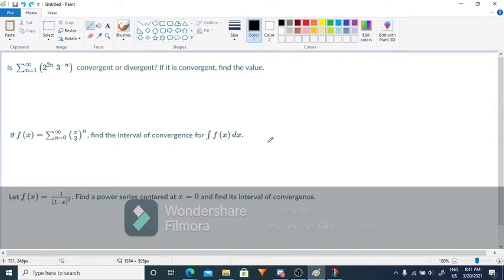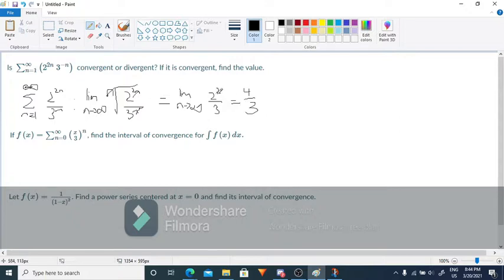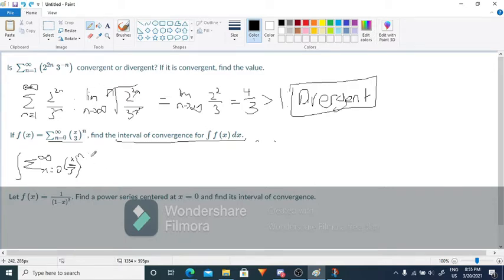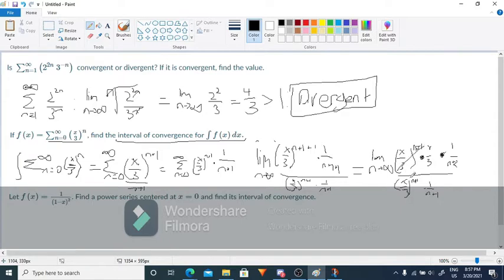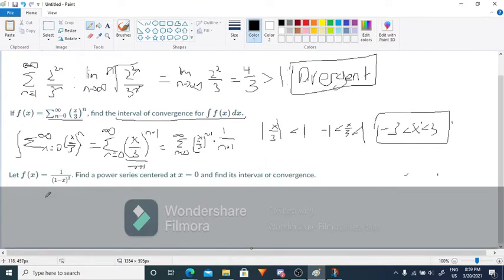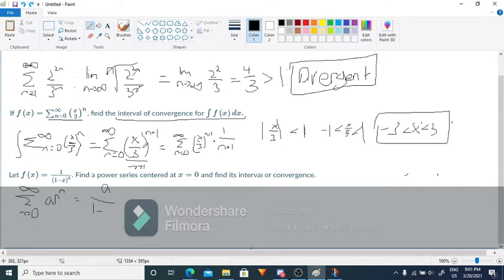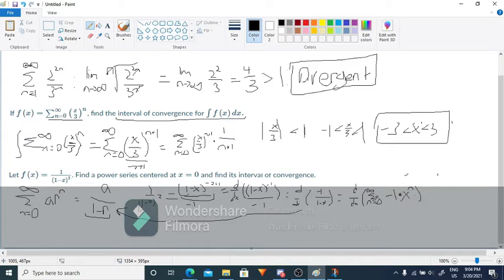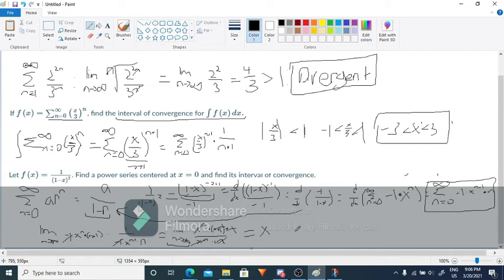Section 10 Open Response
Section 10 (Series and Sum) Open Response Practices